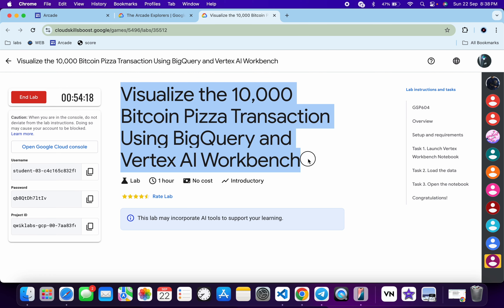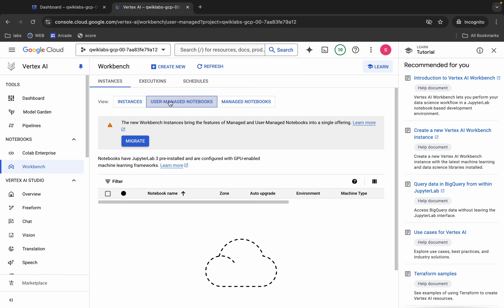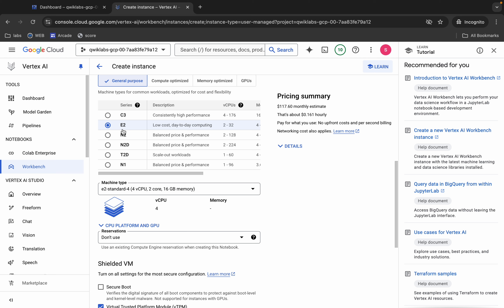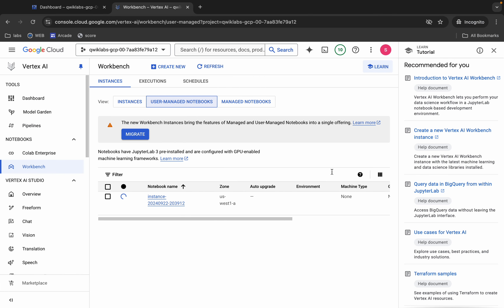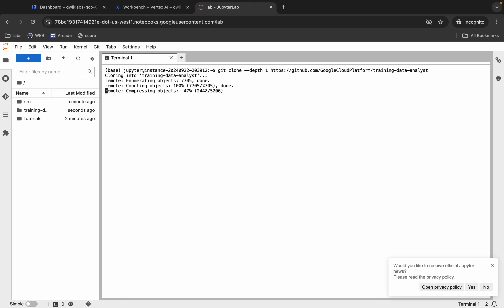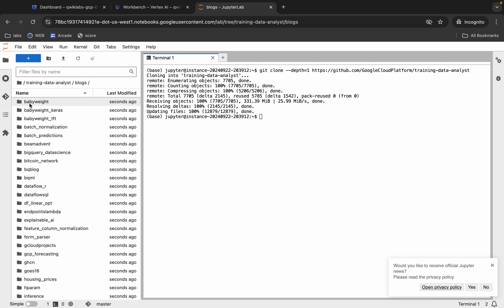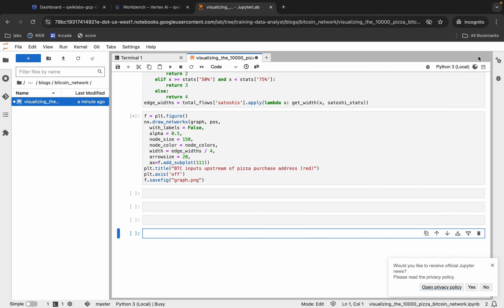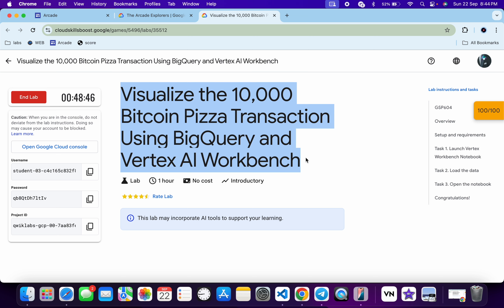Visualize the 10,000 Bitcoin Pizza Transaction Using BigQuery and Vertex AI Workbench